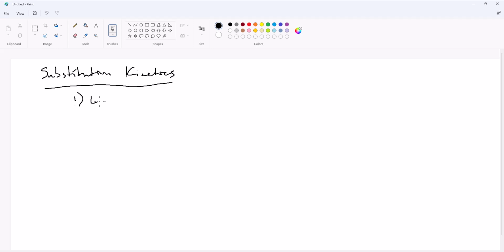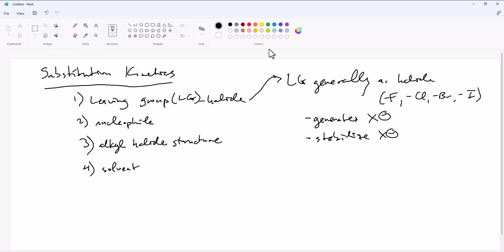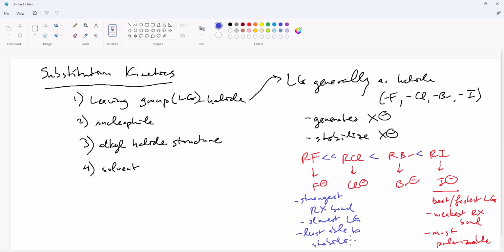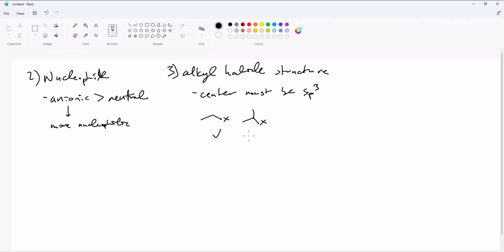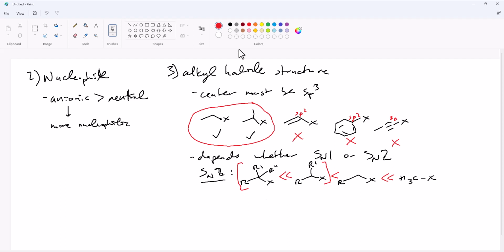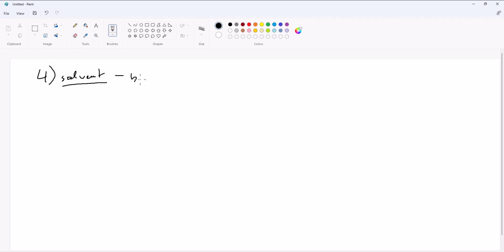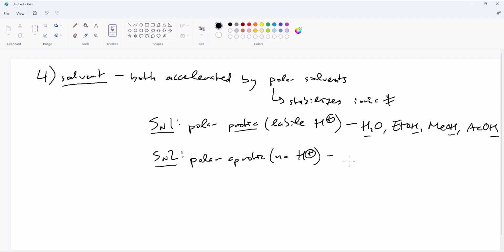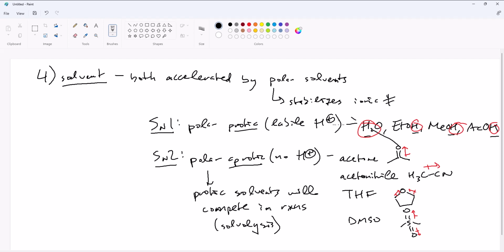Ch 6 Substitution Kinetics